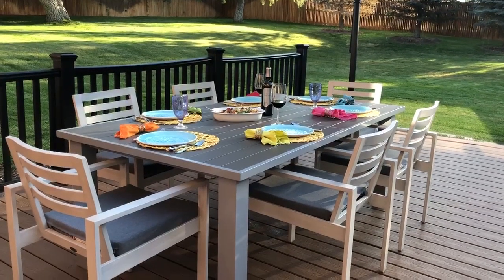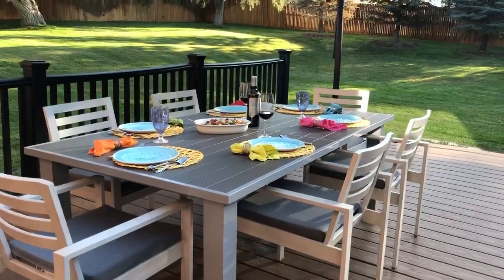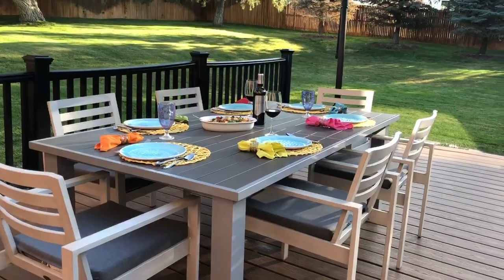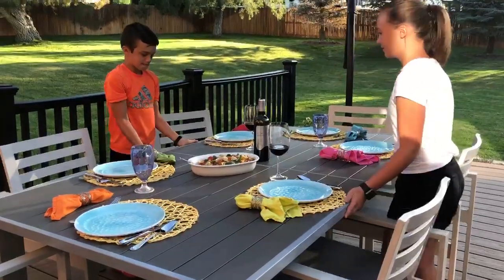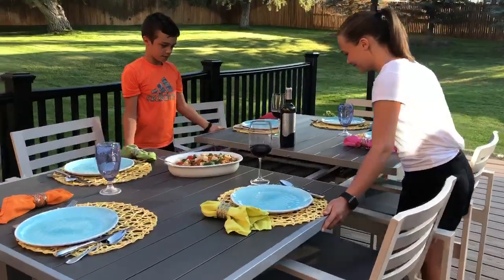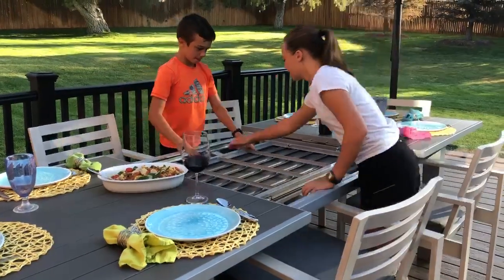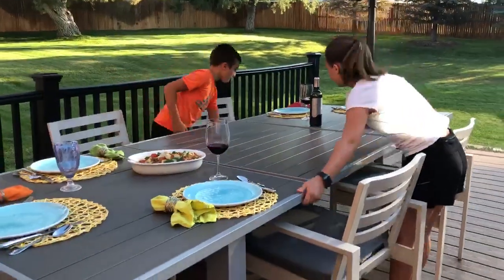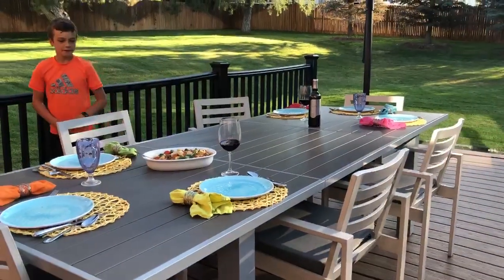Ratana extendable Mezo outdoor dining table from All Backyard Fun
Check out one of this year's hottest sellers, the New Mezo outdoor dining table found on Allbackyardfun.com.   You will see from the ease of the table that you can easily go from 6 to 10.